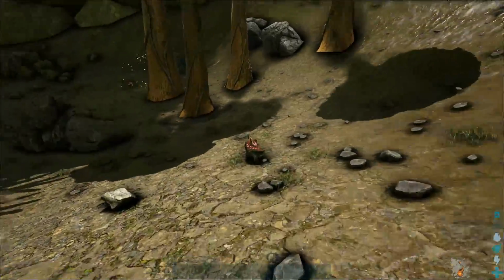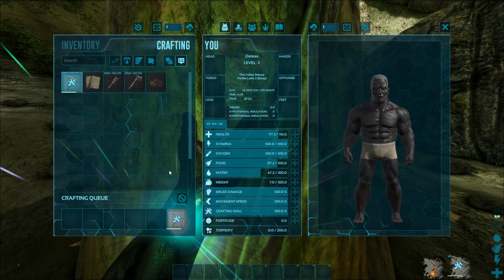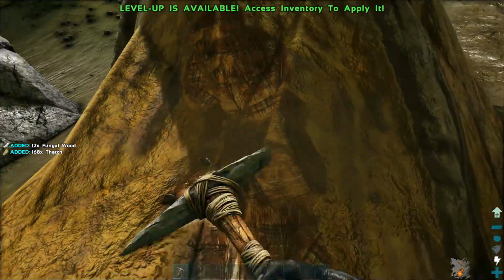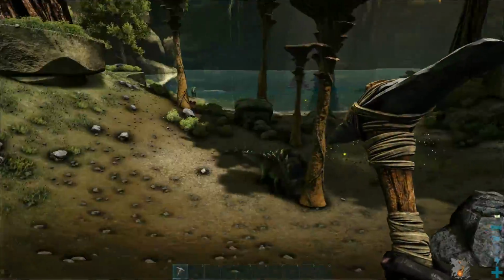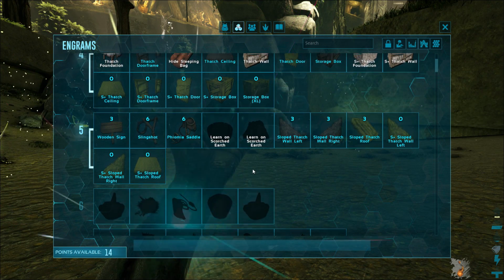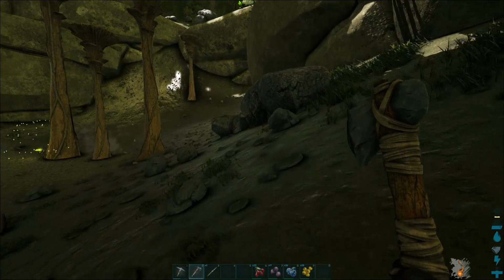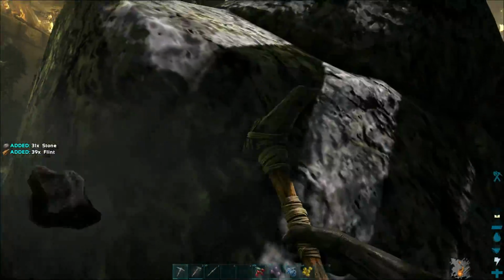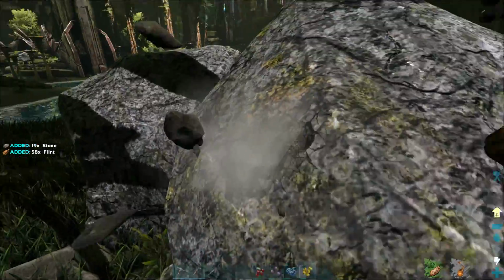Ark Aberration #1 - Stuff is Broke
Ark Aberration is a game just like The Truman Show only there are no cameras and everything is broken and all of the actors are trying to eat you.

Mods for the series:
Holgi's Stacking Mod
Structures Plus
Platforms Plus
Pillars Plus
Platforms Anywhere
Advanced Rafts
Pimp My Dino
High Volume Storage